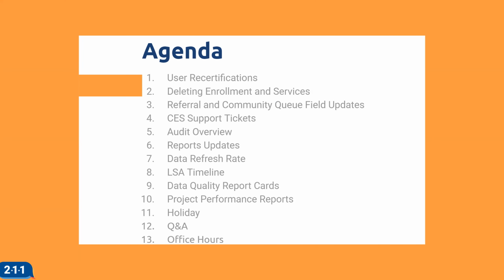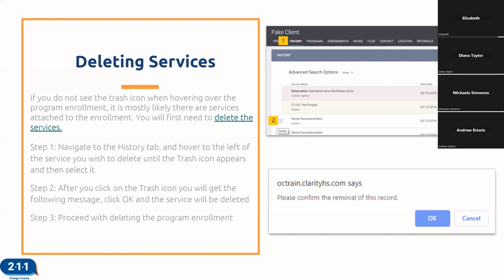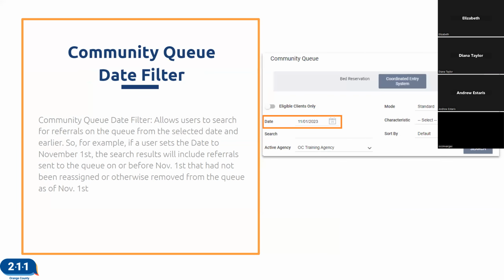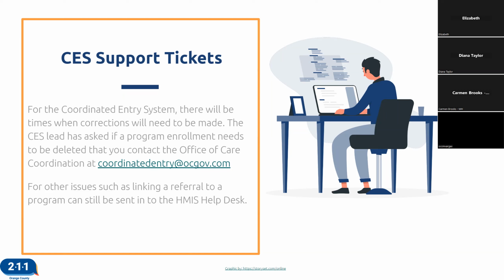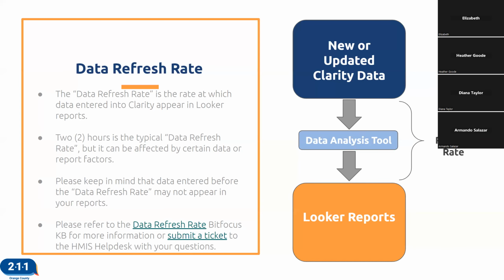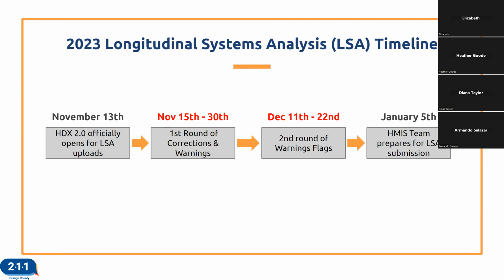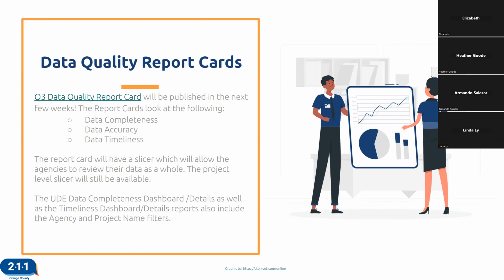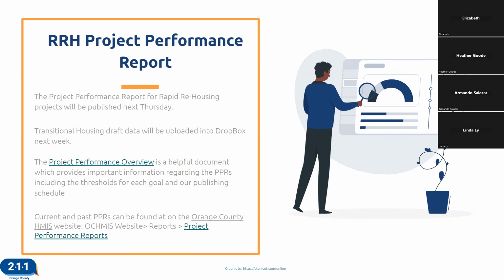November 2023 HMIS User Meeting